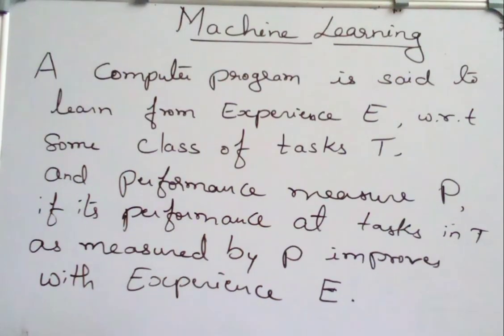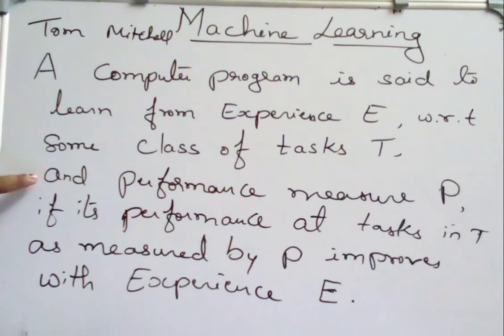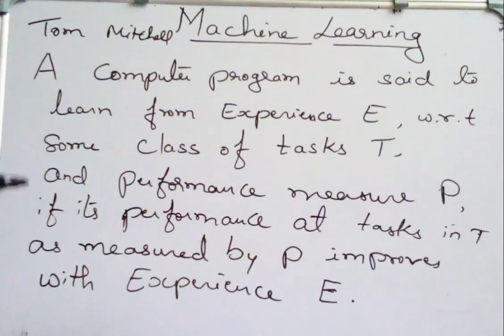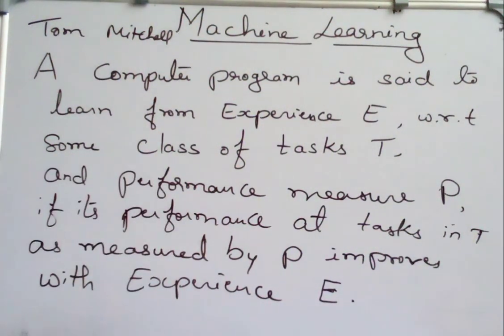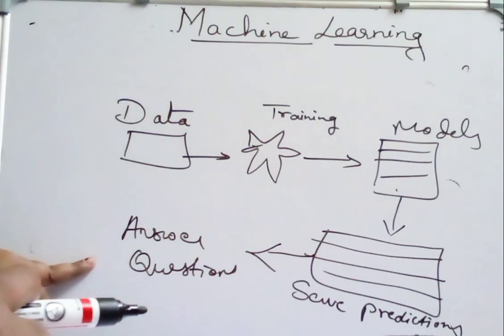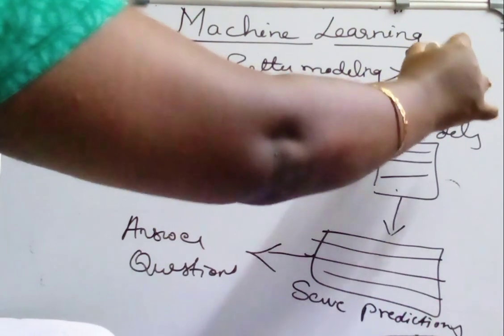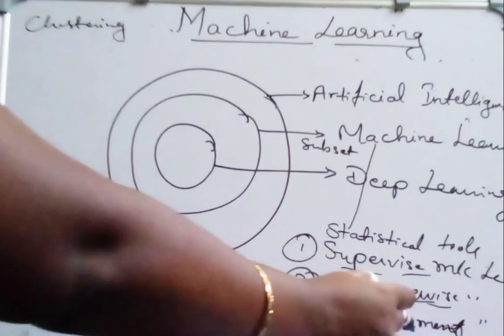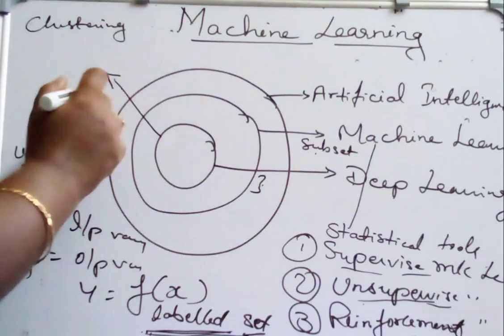Introduction to Machine Learning|Lec-1|AI,ML and DL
This video briefly explains machine learning and Artificial Intelligence, Types of machine learning,deep learning and Data sciences